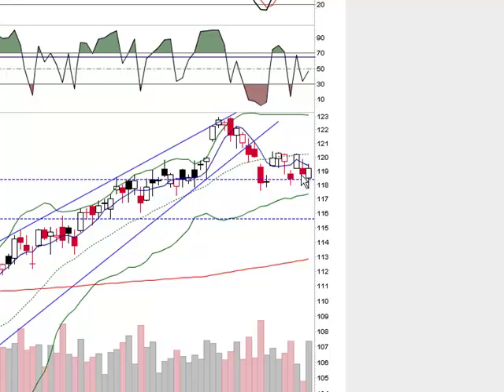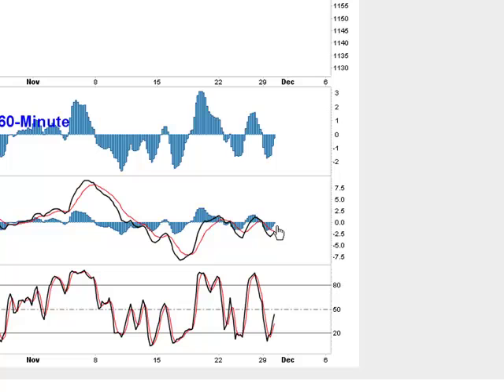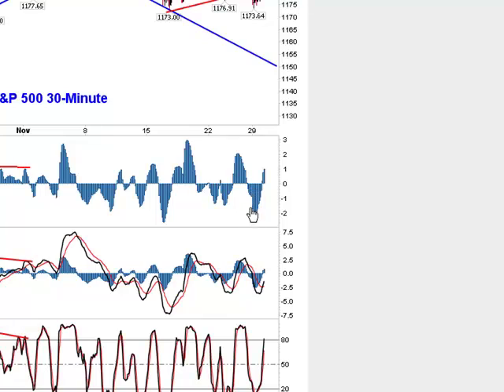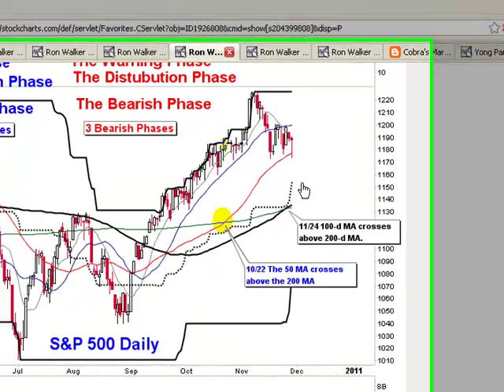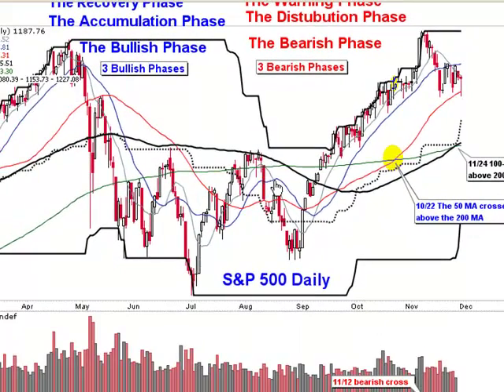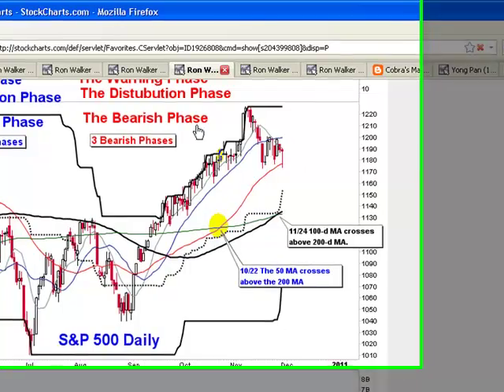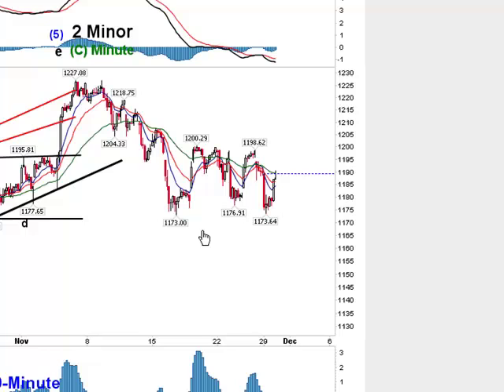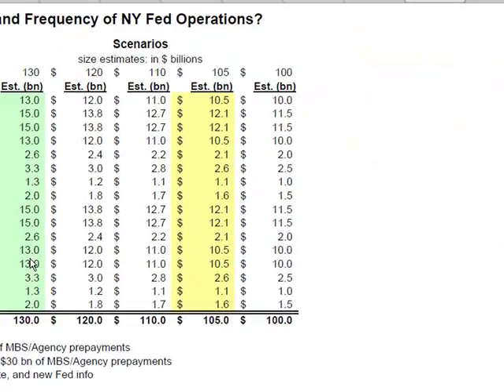RDL-11-29-2010.mp4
Stock market forecast for Red Dragon Leo